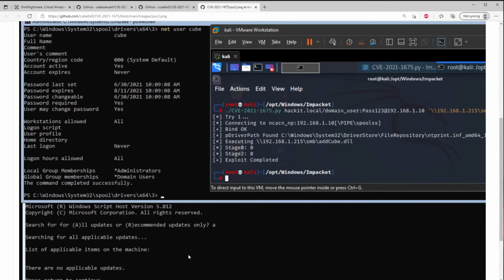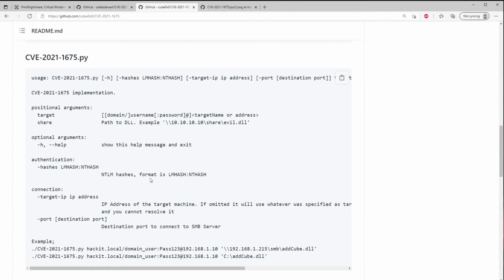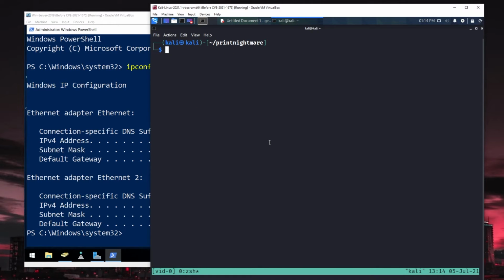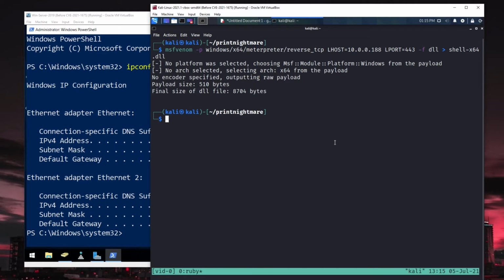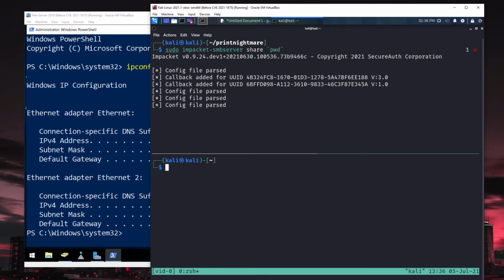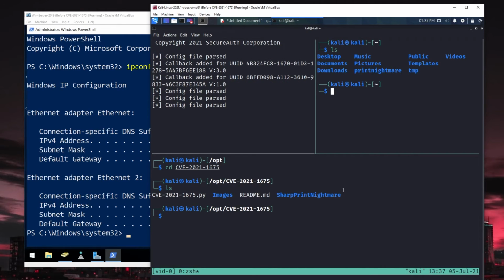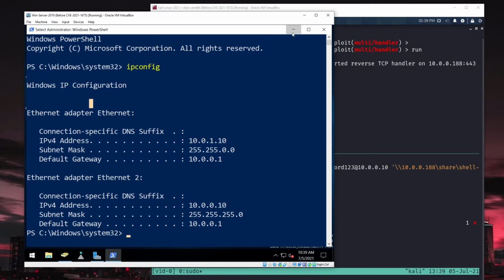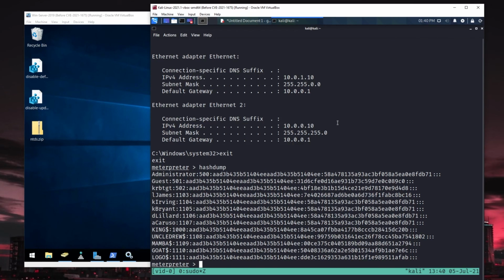Abusing PrintNightmare RCE (CVE-2021-1675) - Dump Hashes on Domain Controllers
The exploit abuses the Print Spooler in Windows to load malicious DLL files. This video shows how this exploit is being used as a Remote Code Execution vulnerability, along with how to mitigate against these attacks.  Check out the previous video to see how this same vulnerability can be used for Local Privilege Escalation.

00:00 - Intro
00:30 - Reviewing Exploit
02:30 - Reviewing Environment
04:00 - Generating Payload
05:30 - Hosting the Payload
07:15 - Running Exploit
11:45 - Mitigation